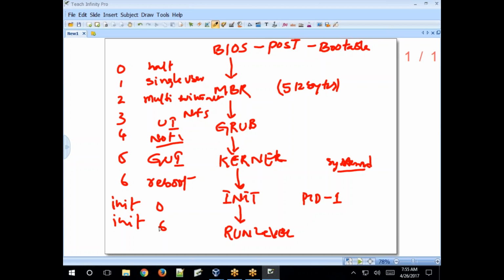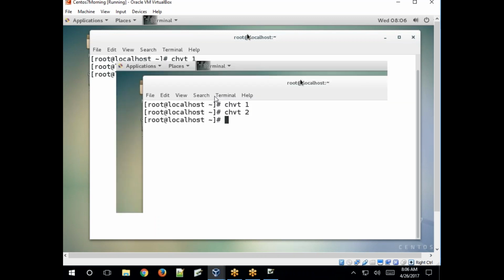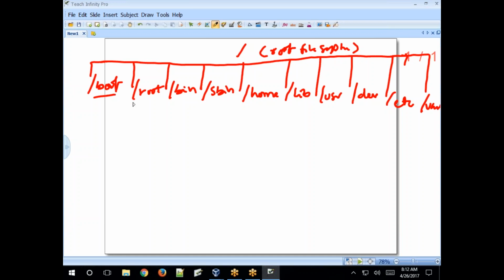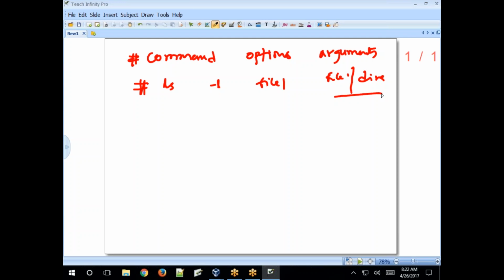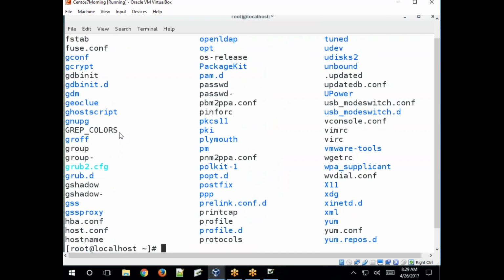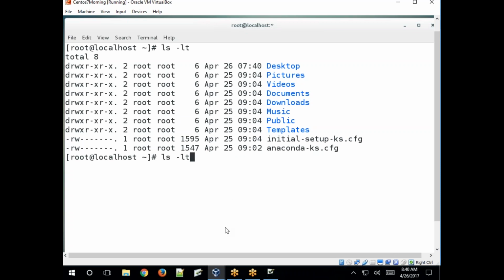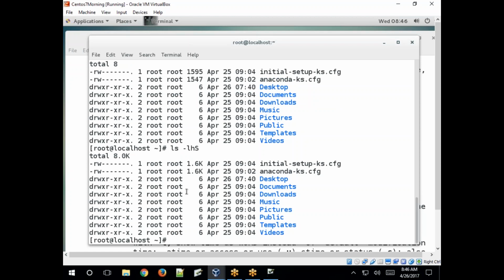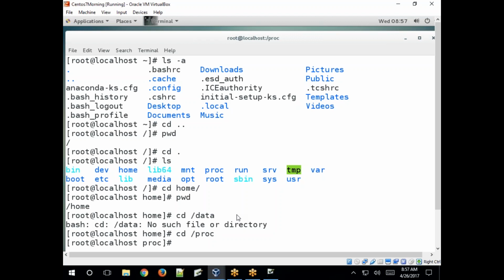Linux online training part 1 by RVH Technologies